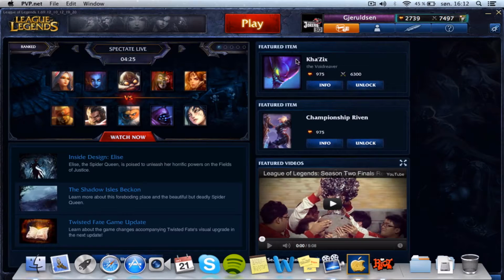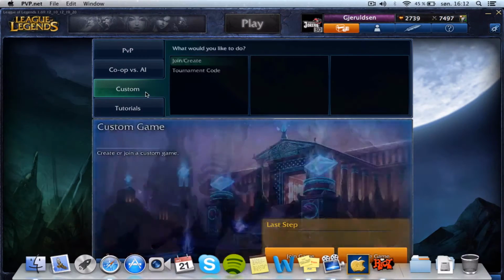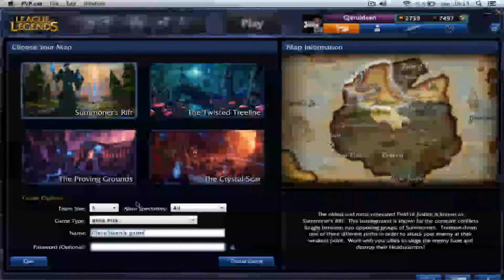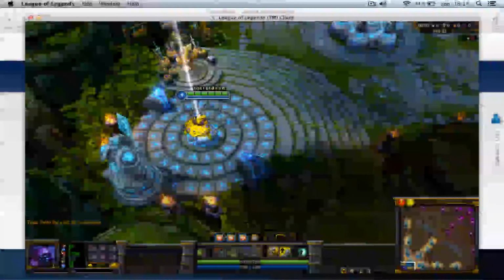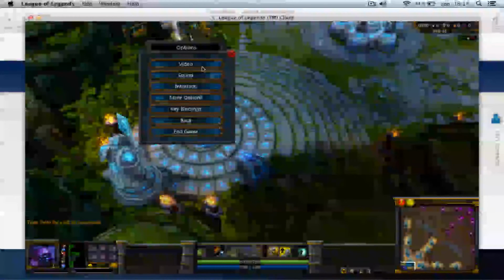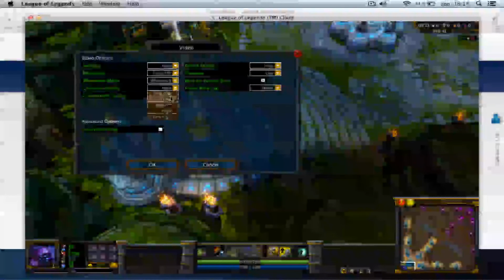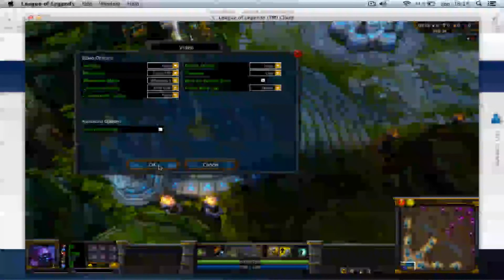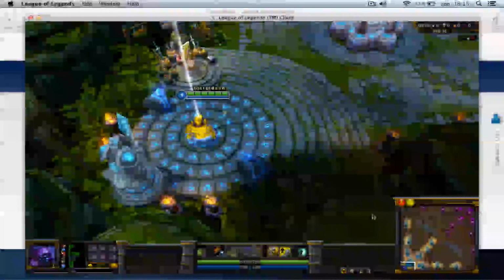League of Legends invisible Bug Fix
This is a walkthrough on how to fix the bug were you can't see you're champion, turret, opponent or something else.